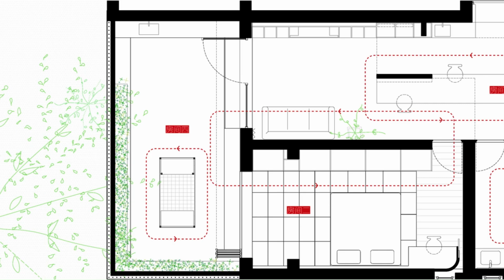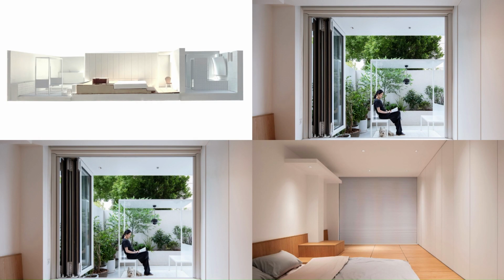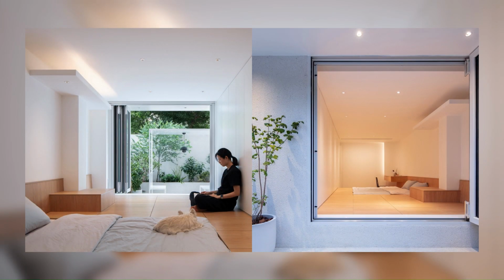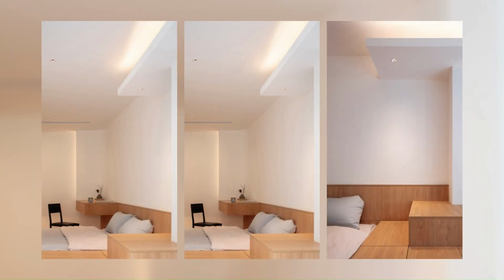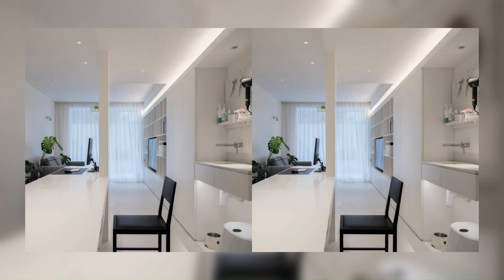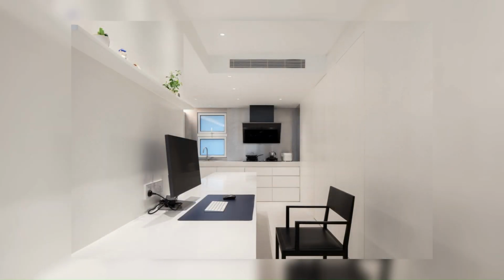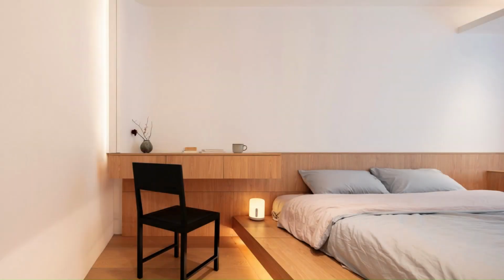Her and Its House By Atelier Yipan In PUDONG, CHINA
Our client is a surgeon, and her daily work is very busy. When she goes back home, she also needs to do a lot of desk work, so a big workbench is particularly important to her. Besides, she hopes to get a good rest and relaxation after finishing her work. So in addition to an independent rest space, a spacious bath space, and a big cooking area are necessary for her.

Archi Studio

Architects: Atelier Yipan
Area: 50 m²
Year: 2022
Photographs:Xia Zhi
Manufacturers:  CAMERICH, MONTO, Spain, Shanghai Ruifeng Home Decoration, Zhejiang Hengfeng Household Co.Ltd.
Lead Architect: Chenjun Dai
Landscape: Huagongfu Courtyard Design Studio
Construction: Dongtai Yutian Enterprise Management Consulting Co; Shanghai Gengen Decoration Engineering Co., Ltd.
Lighting: WAC Lighting Technology (Shanghai) Co., Ltd.
Design Team: Zhuoying Wu
Air Conditioners: Shanghai HVAC Engineering Co., LTD
Client: Doctor X
City: Pudong
Country: China